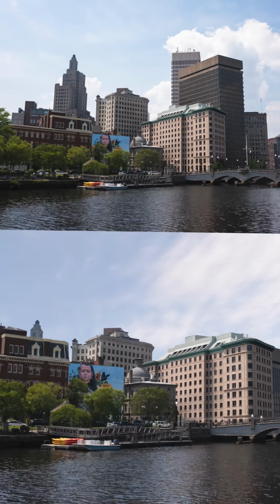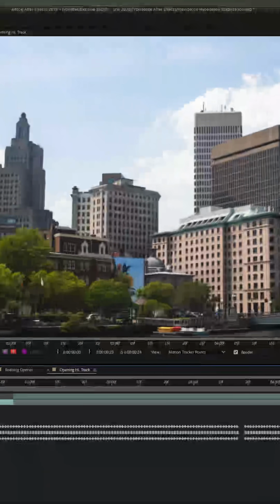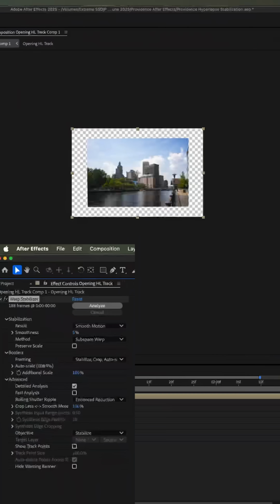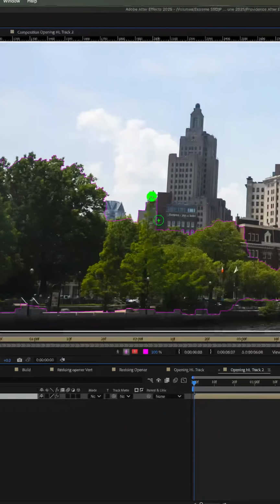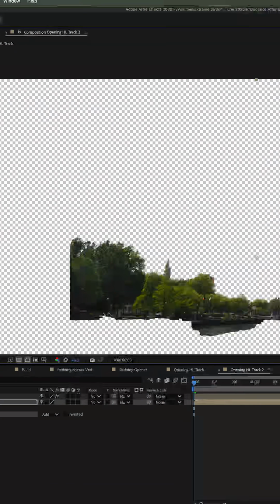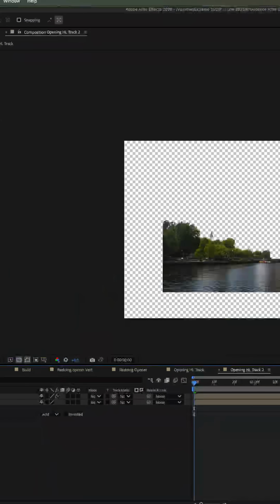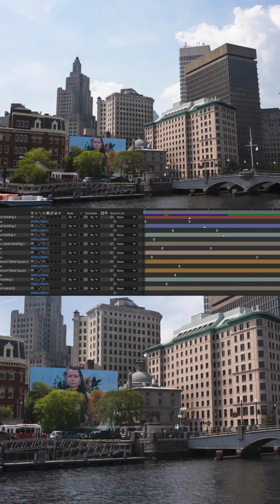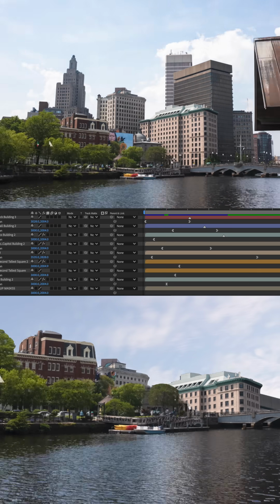How I made this hyperlapse of Providence Rhode Island